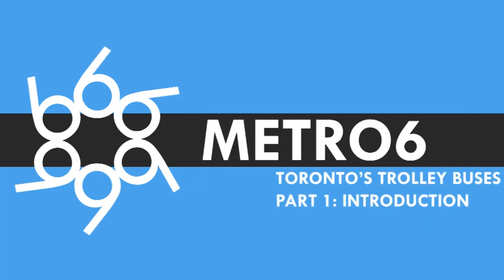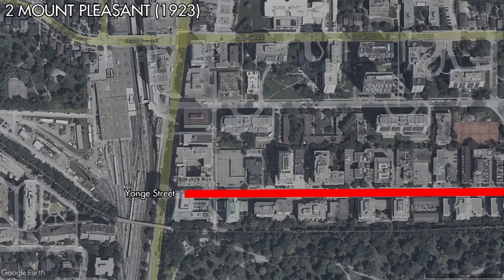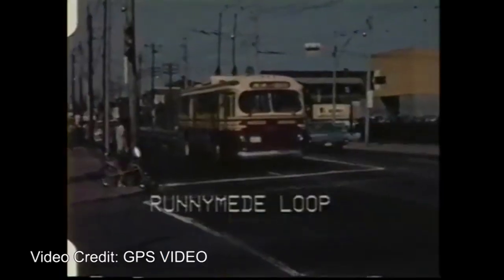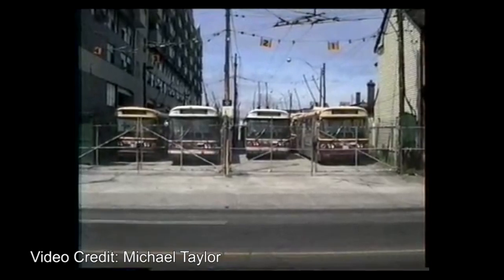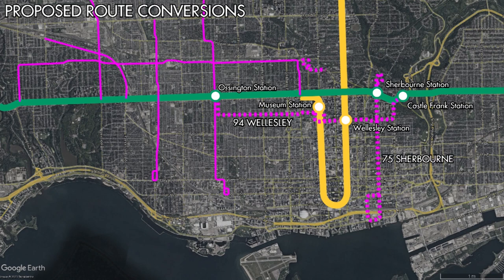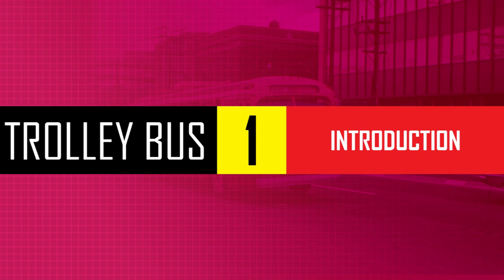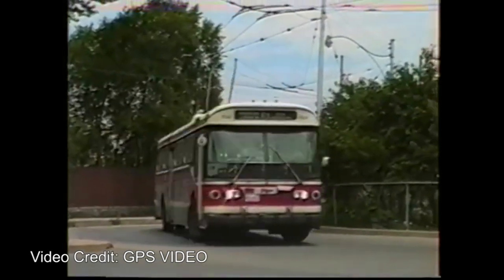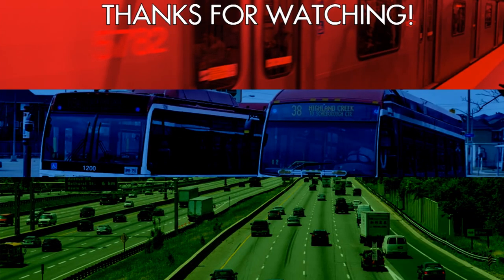Toronto's Old Trolley Buses - Part 1: Introduction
This is the first part in a 3 part series that looks at the history of Toronto's long gone trolley bus network. This video focuses on the history of the network in a general sense.

Chapters:
0:00 - Intro
0:18 - Chapter 1: Origins
5:05 - Chapter 2: 2 Wires, 2 Poles, 2 Networks
8:43 - Chapter 3: End of the Road
11:00 - Chapter 4: Conclusion

Toronto Archives

Maps animated with: Adobe After Effects
Video edited with: Adobe Premier Pro